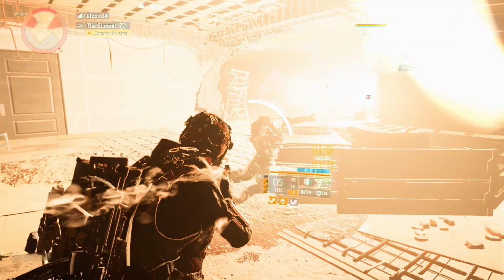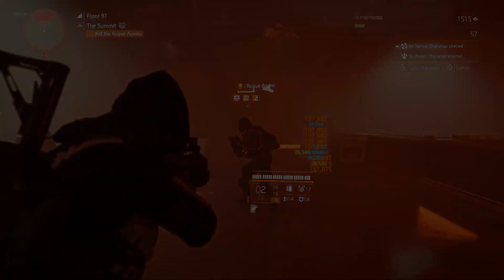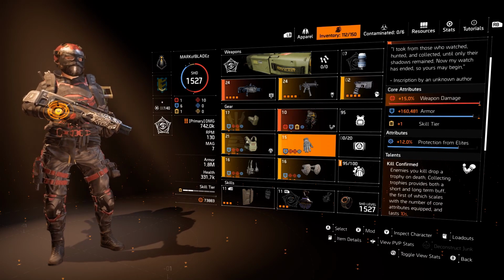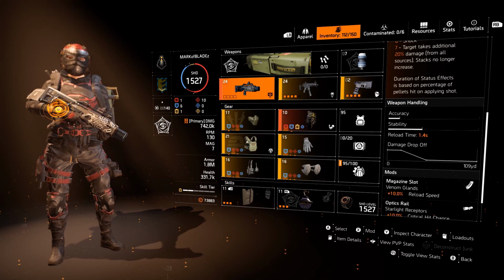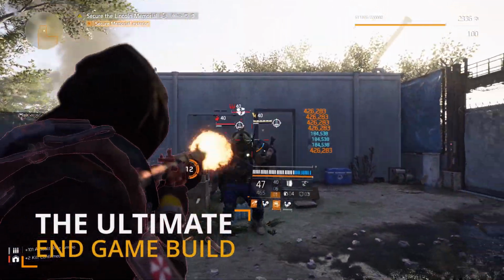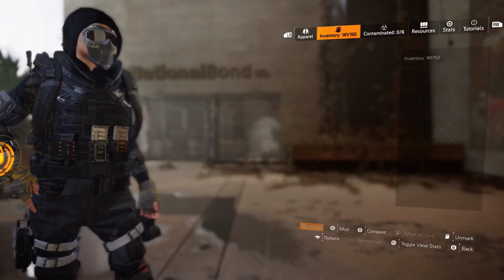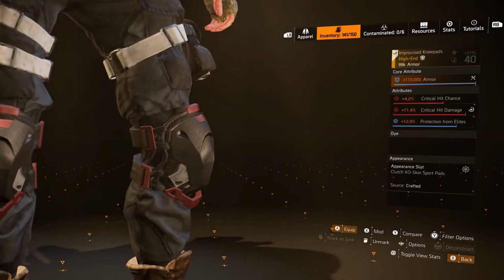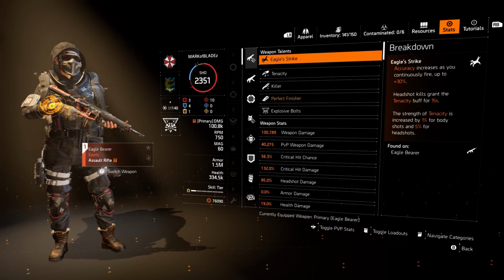The Division 2 | THE 2 BEST *SOLO LEGENDARY BUILD* FOR THE SUMMIT | HIGH DAMAGE | TANK DPS PVE BUILD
In Today's Division 2 Video I Showcase THE 2 BEST SOLO LEGENDARY BUILDS FOR THE SUMMIT. This is probably one of The most powerful SOLO PVE builds In The Division 2. The amount of extra damage you get from the talents on this build is Crazy! You'll Also Be Near Immortal. thedivision2​ Division2​

0:00 build 1
8:47 build 2

The Division 2 | BEST *SOLO LEGENDARY BUILD* FOR SUMMIT | HIGH DAMAGE, TANK BUILD | TU11.1 PVE BUILD

Tom Clancy's The Division 2 Developer Massive Entertainment Publisher Ubisoft Director Mathias Karlson Composer Ola Strand h Series Tom Clancy's Engine Snowdrop Platform

Contents

Gameplay Edit

Development Edit